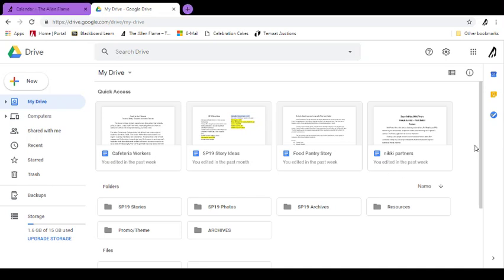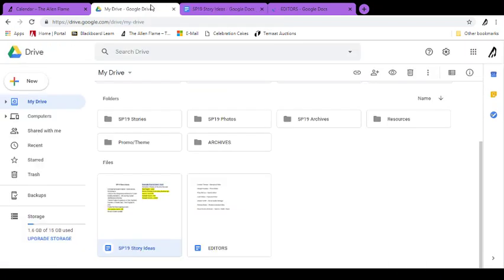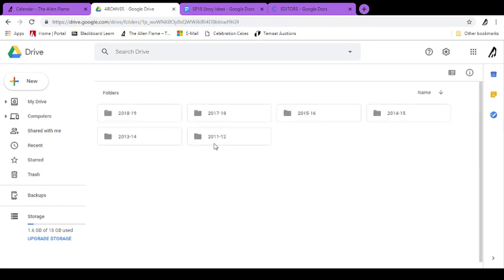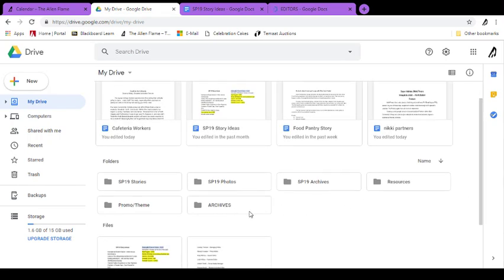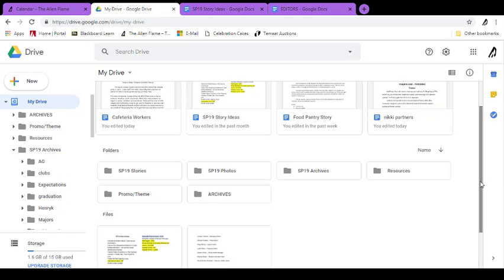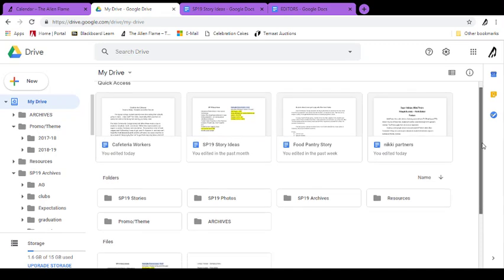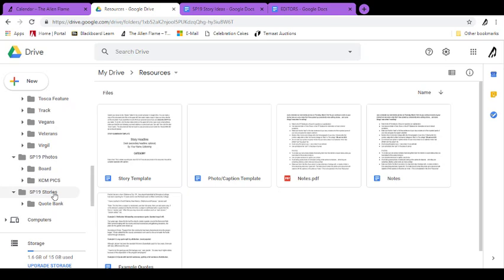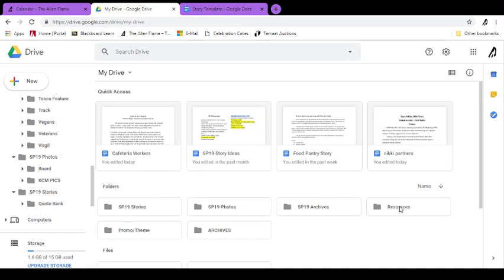Google Drive Walk Through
Check out how the Allen Flame Newspaper organizes the Google Drive for uploading stories!